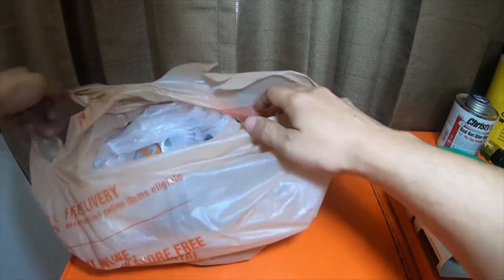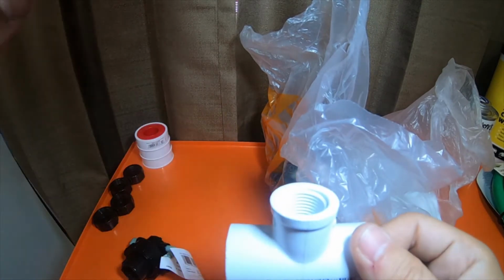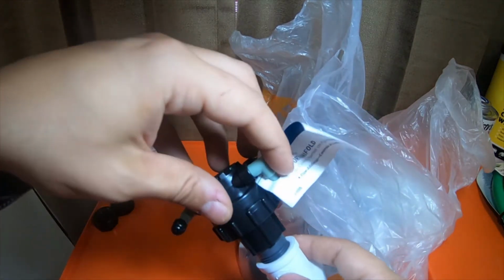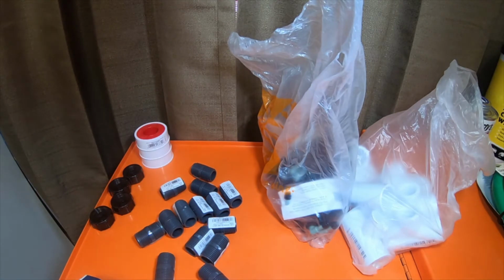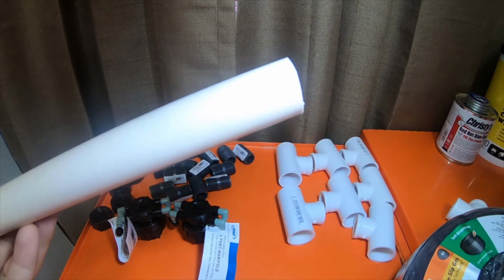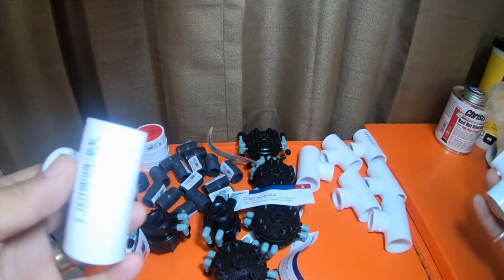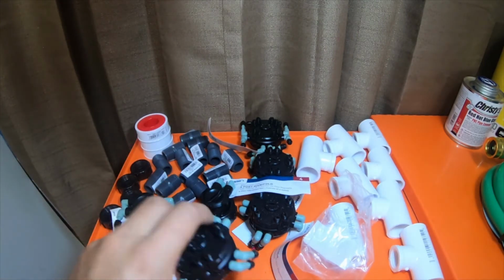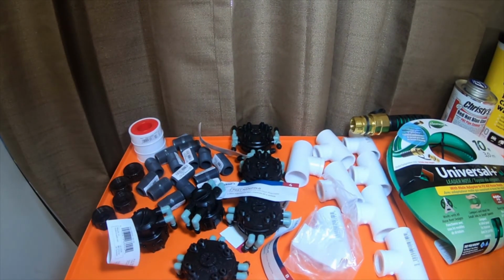Parts - Home Depot - Drip System Project Coming Up What U Like To See - Part 3 - 8 6th 20